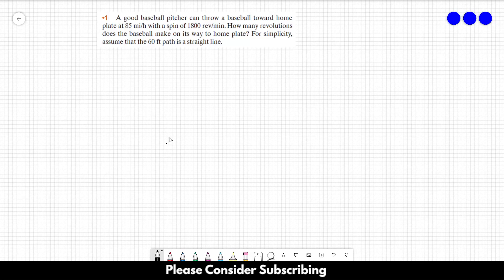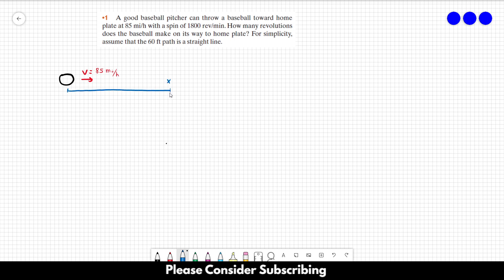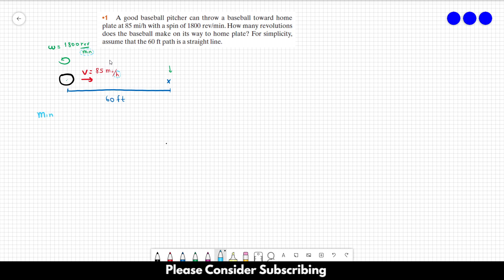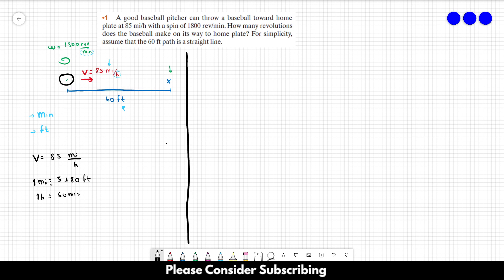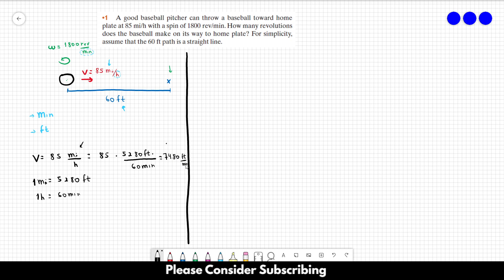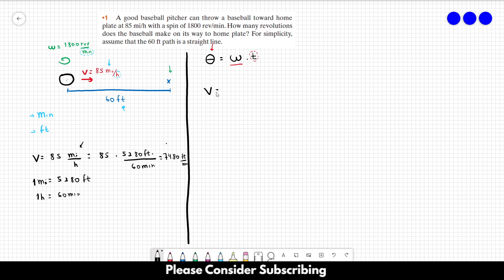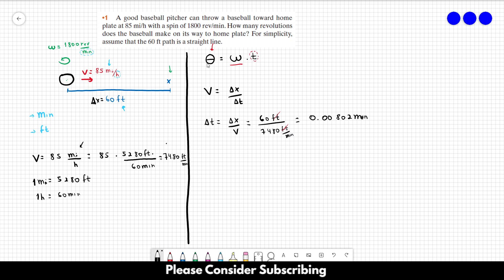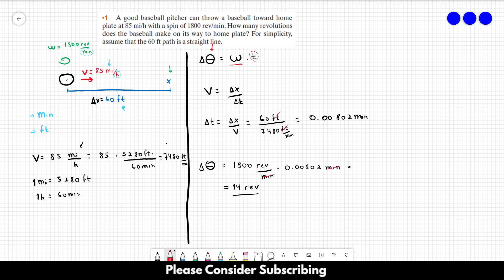HALLIDAY SOLUTIONS - CHAPTER 10 PROBLEM 01 - Fundamentals of Physics 10th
A good baseball pitcher can throw a baseball toward home plate at 85 mi/h with a spin of 1800 rev/min. How many revolutions does the baseball make on its way to home plate? For simplicity, assume that the 60 ft path is a straight line.